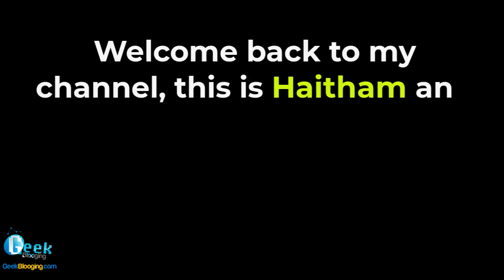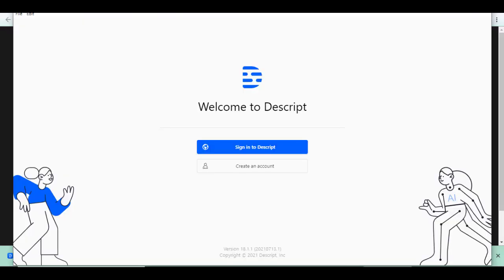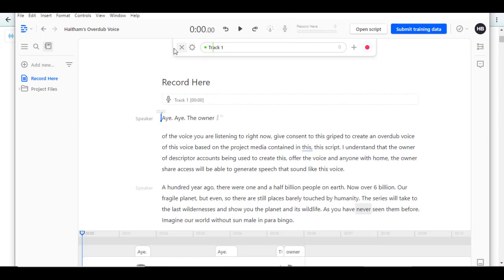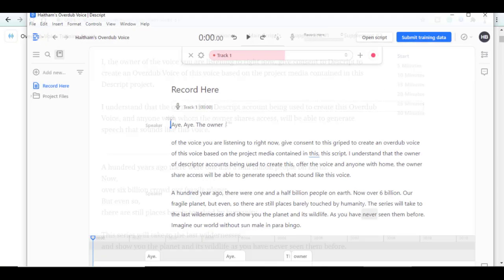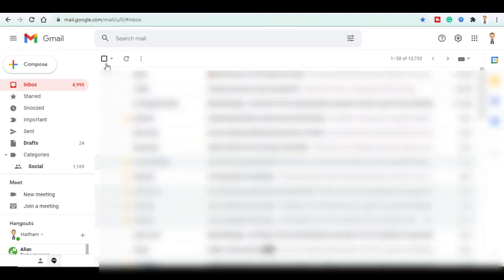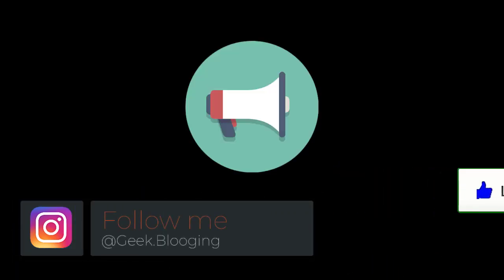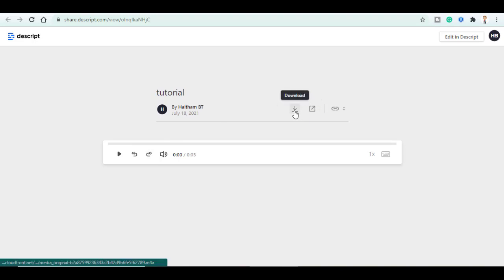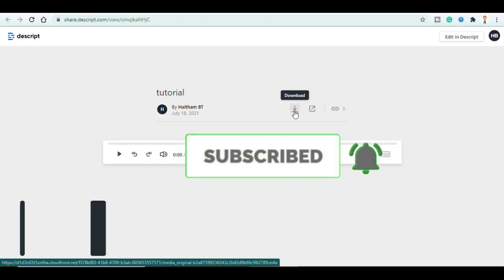How to Clone Realistic Voice using AI [DEEPFAKE] (a little scary)- Descript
Check out my blog-post to find all links used in this video

 Audio has always been the simplest form of content to create — you simply record yourself speaking — but the hardest and most time-consuming to edit. Descript changes that. If you want to change an adjective, add additional context, or reword a sentence in the middle of a podcast or video, you no longer need to make a trip to the recording booth to do so.

Descript is an artificial intelligence voice cloning solution that allows to to perform speech synthesis (text-to-speech) using your own voice.

Diclaimer: The Video Content has been made available for informational and educational purposes only. GeekBlooging does not make any representation or warranties with respect to the accuracy, applicability, fitness, or completeness of the Video Content. Geekblooging does not warrant the performance, effectiveness or applicability of any sites listed or linked to in any Video Content.